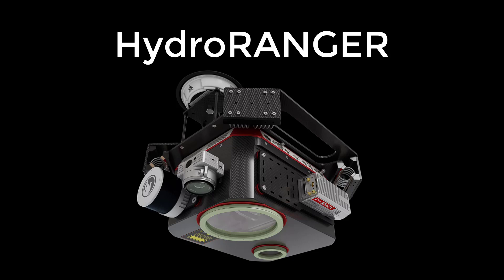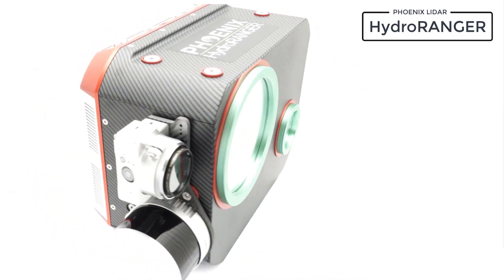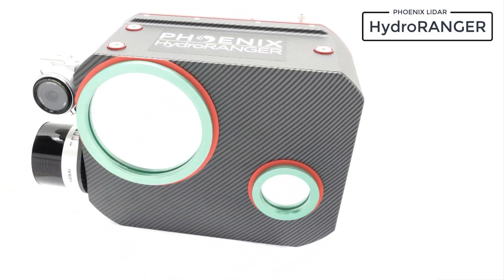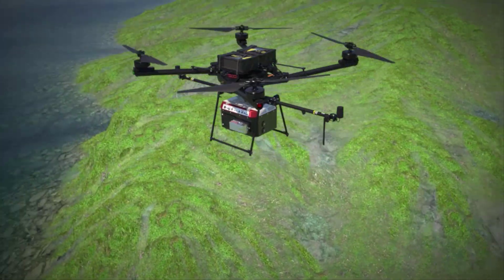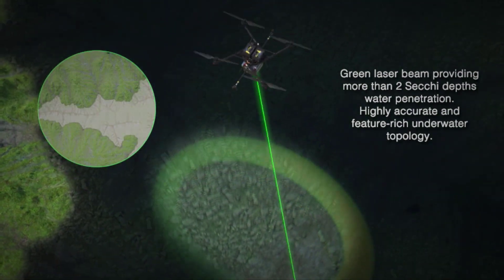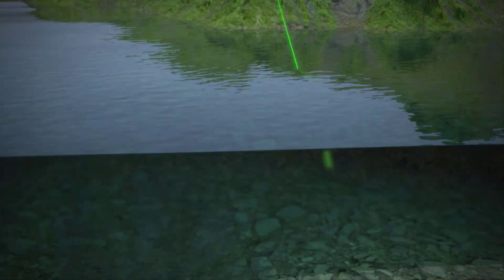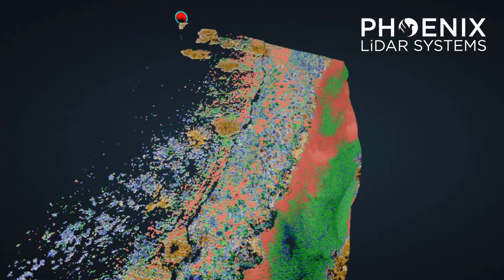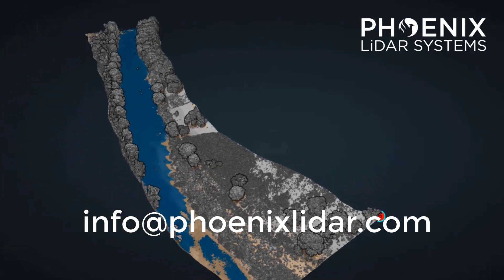Introducing HydroRANGER from Phoenix LiDAR Systems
The HydroRANGER is an evolution of mapping technology.  This Airborne Topo-Bathymetric (ATB) system provides dual purpose topographic and bathymetric measurements for full scene mapping of shoreline systems. Utilizing a visible green spectrum laser with an elliptical scan pattern and measurement rates up to 200 kHz, the HydroRANGER provides a combination of high spatial resolution and spatial accuracy.
Capable of reaching beyond 2 Secchi depths, this is the ideal solution for mapping land-water interface environments along rivers, reservoirs, oceans and more!